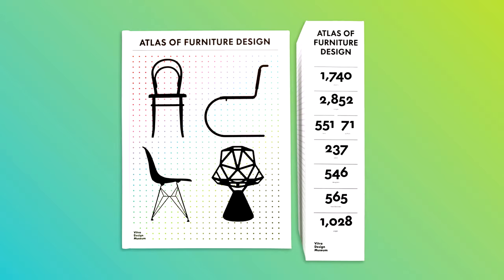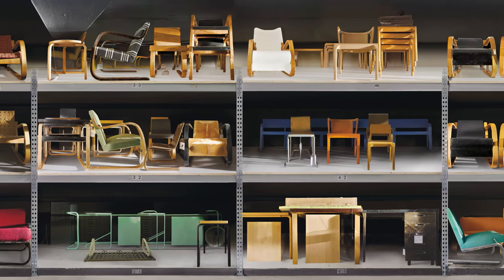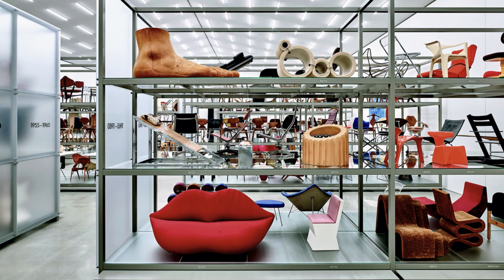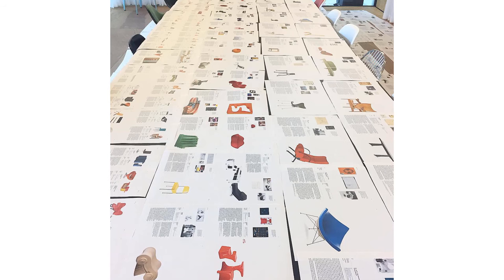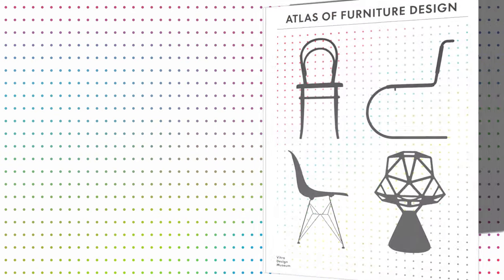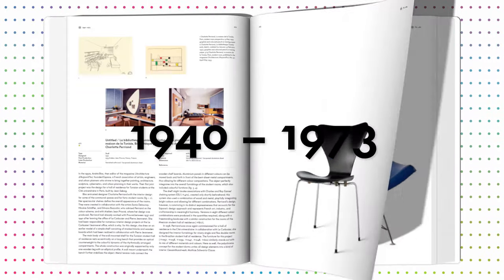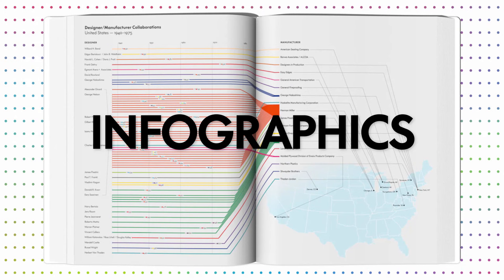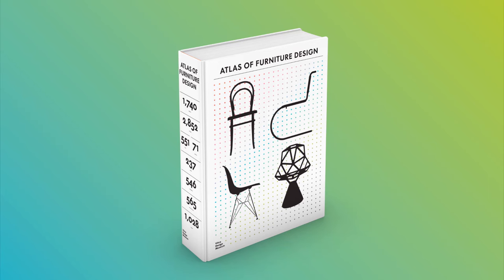Atlas of Furniture Design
Let’s take a closer look at the Atlas of Furniture Design! The Vitra Design Museum would be unthinkable without its extensive collection of design objects. They form the basis of many exhibitions, research projects, and the Atlas of Furniture Design. This comprehensive encyclopedia on the history of furniture design features more than 1,700 objects and 2,800 images alongside detailed object texts, essays, biographies, infographics, and fold-out timelines.

The Atlas of Furniture Design is available in our Online Shop, in German and English, with worldwide shipping.